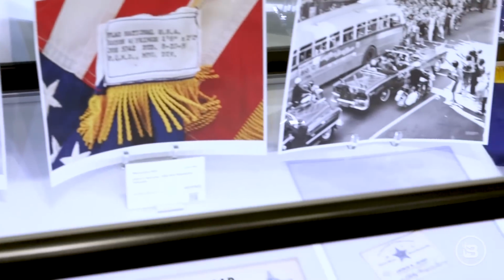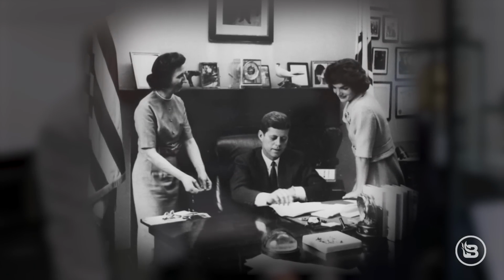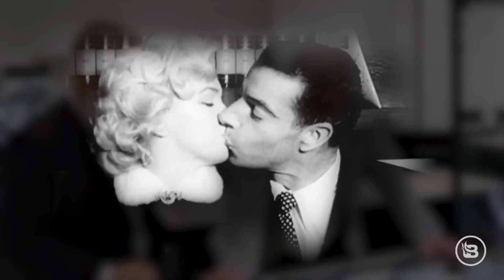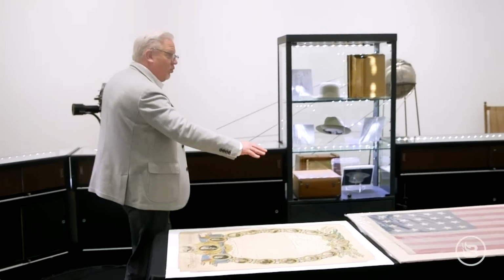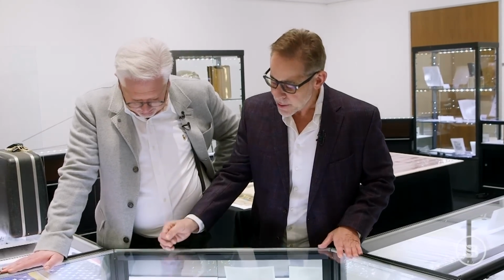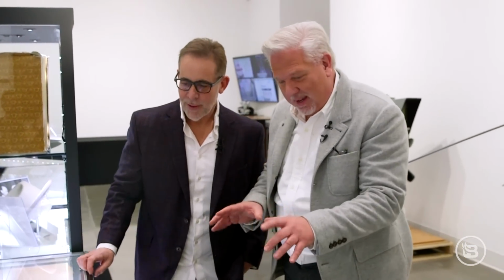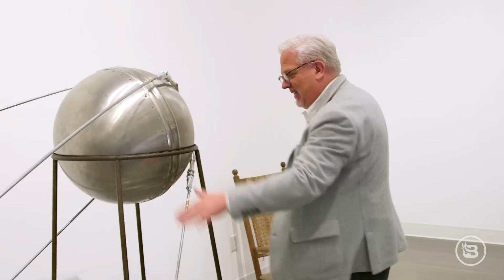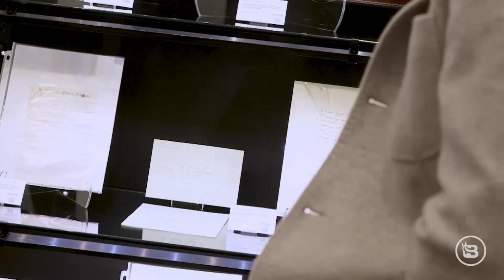Glenn's 'Out of This World' Auction Win Would Make Even Elon Jealous | Glenn TV | Ep 241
Thanks to Heritage Auctions, Glenn had the chance to go behind the scenes to get an exclusive look at items going up for a high-stakes auction. The auction was mostly themed around the JFK era and the space race, but there’s something for everybody — "Game of Thrones" fans, space nerds, U.S. presidency buffs, Texas die-hards. He shows you the speech inside Teddy Roosevelt’s jacket pocket that SAVED his life … with the bullet hole that passed through! The typewriter of JFK’s secretary, a secret hotline phone likely used to dial Marilyn Monroe, JFK’s blood-stained limo seat, and the TV news camera that captured Lee Harvey Oswald’s death live. Plus, the satellite that helped spark the U.S.-Soviet Union space race. With each artifact, you’ll learn a new story. Which White House employee warned JFK not to go to Dallas? Which president refused to wear hats? And what does Nikola Tesla have to do with the U.S.-Soviet Union space race? It’s history like you’ve never seen it before.

Learn more about Glenn’s auctioneer, Joe Maddalena, and Heritage Auctions